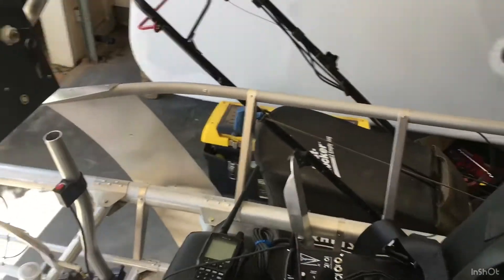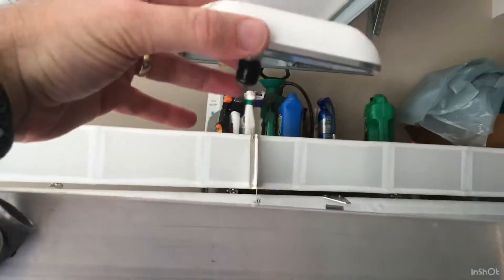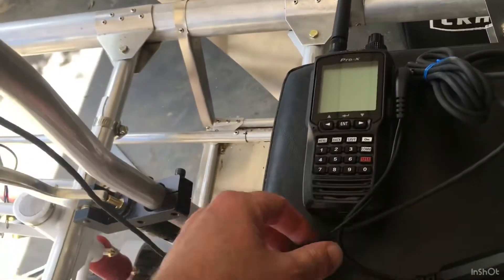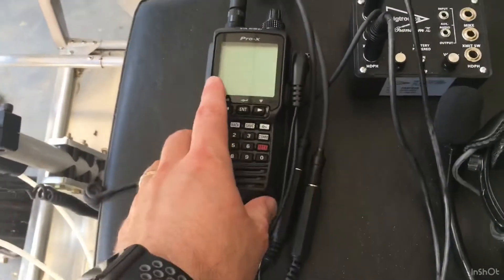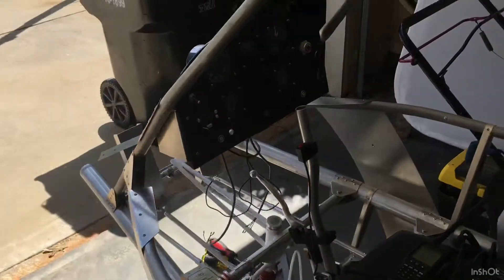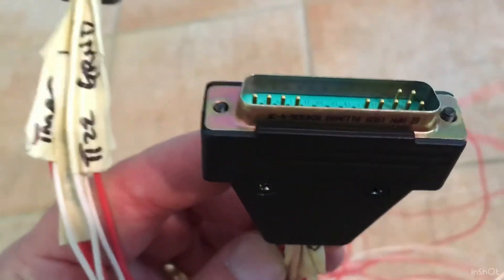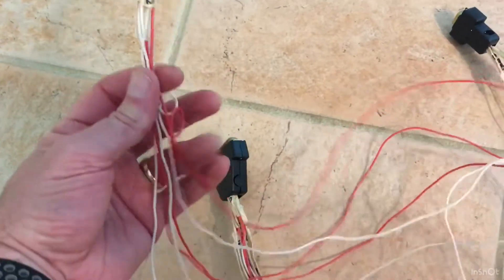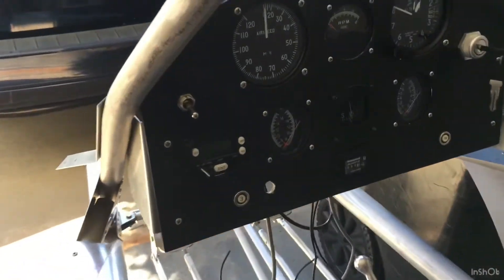Excalibur Aircraft Build Project 22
My Hirth 3202 engine arrives!

Music:  The Darkest Nights instrumental cover by Symbiose Studios